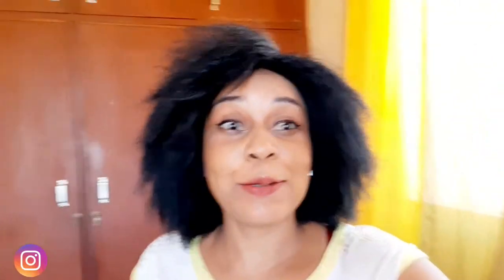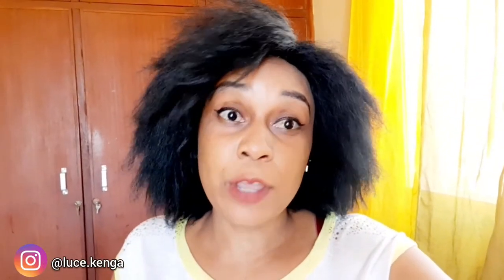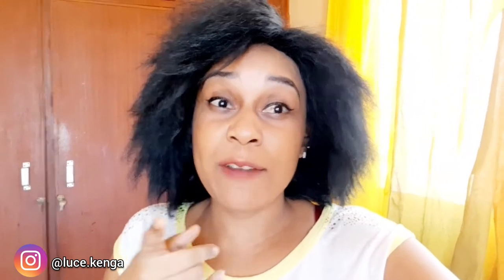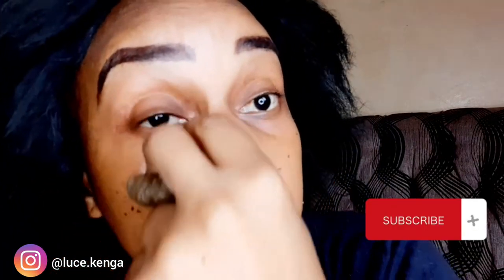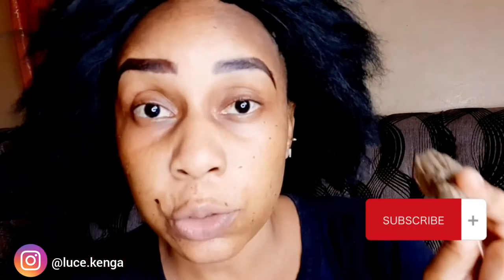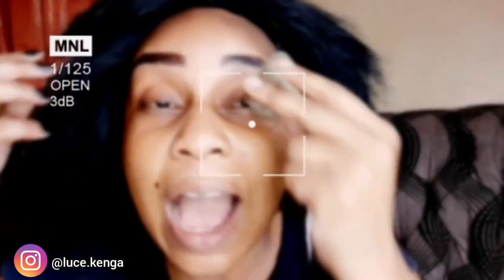NEW BEAUTY SECRET FOR GETTING FAIR, CLEAR TONED SKIN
New beauty secret for getting fair, clear, and toned skin. Using this kitchen remedy. Beauty skincare video for having a glass glowing and clear skin